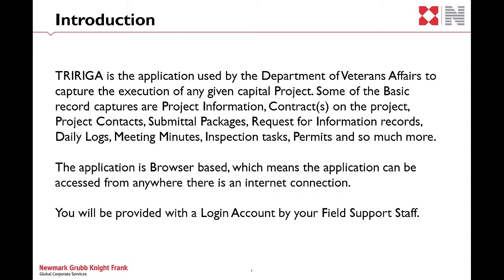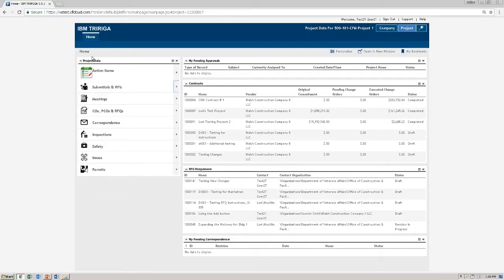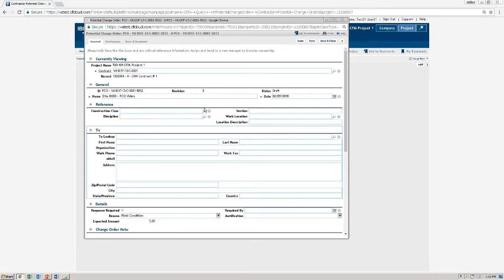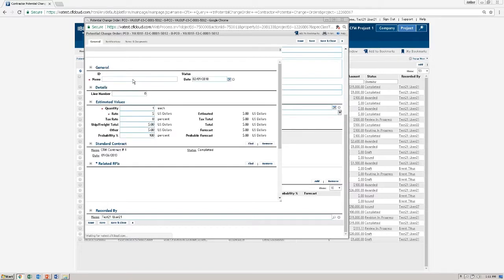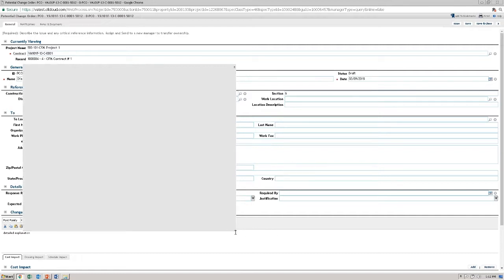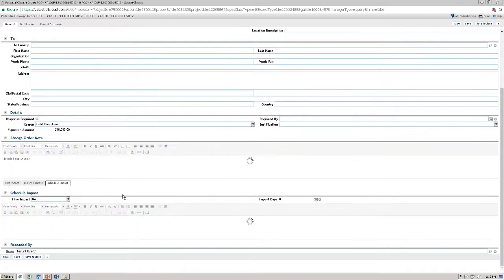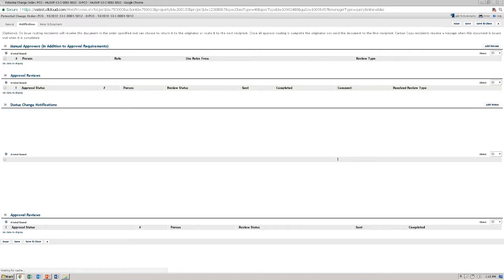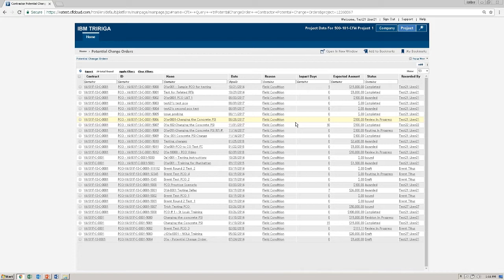4 - PCO - Contractor